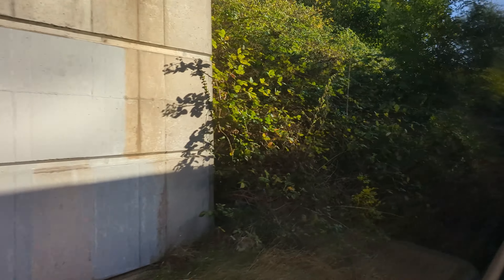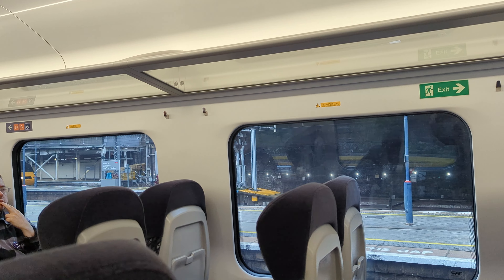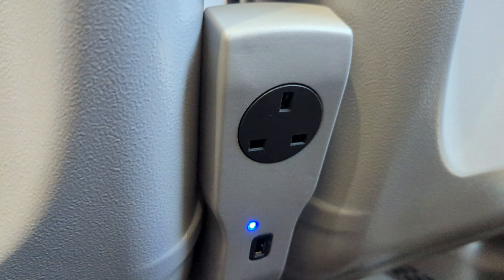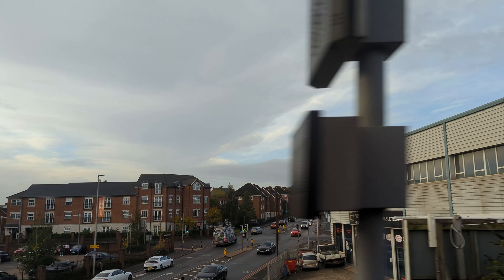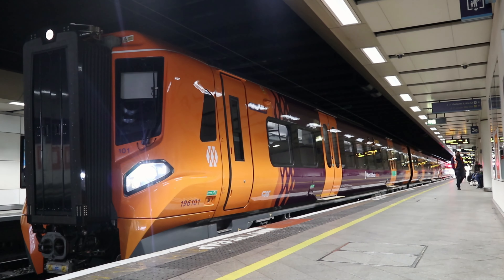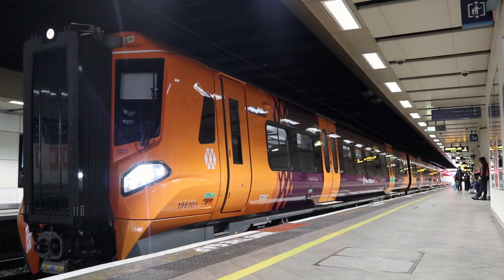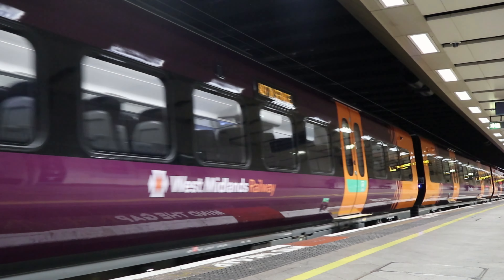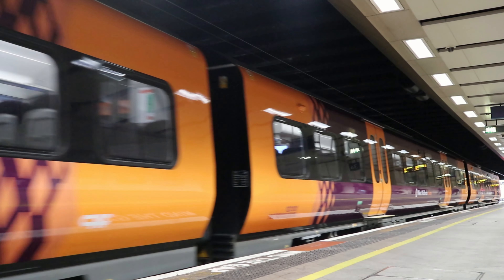Travelling on the FIRST West Midlands Railway class 196!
The BRAND NEW West Midlands Railway class 196s are now in service - how will they live up to expectations after years of delays? I was there on their first day of service to find out!

Ⓒ Vanmanyo